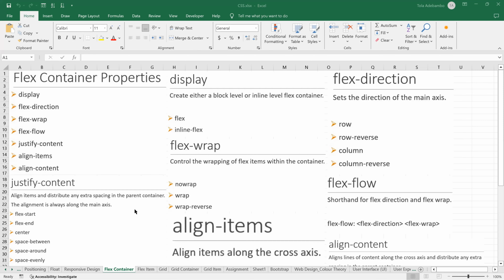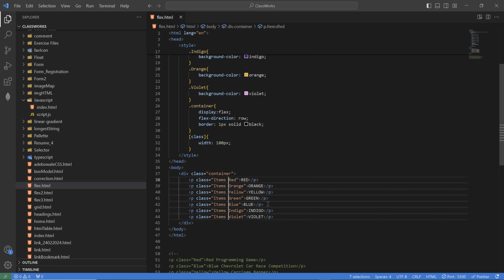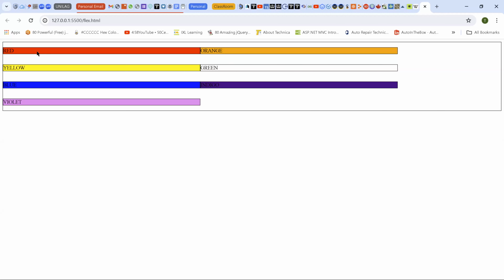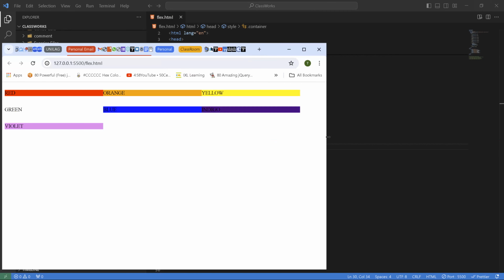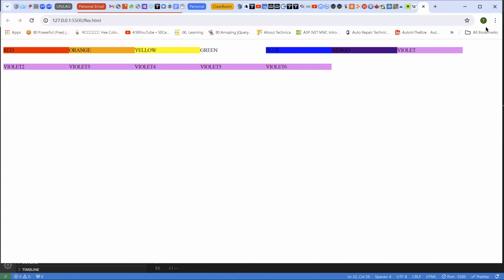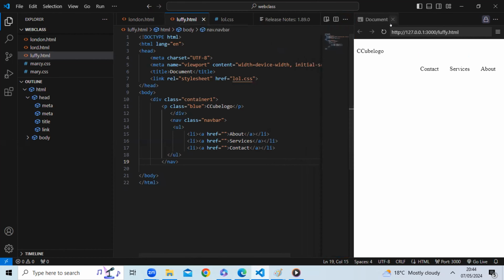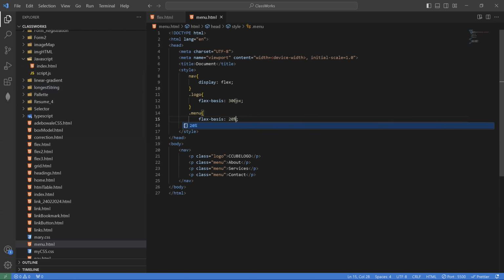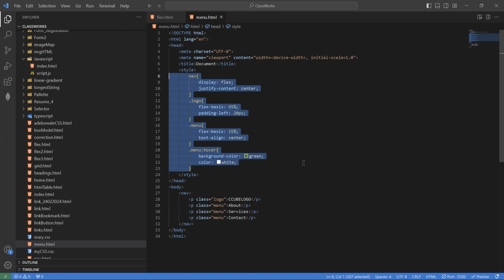C-CUBE CODING CLASS | 7 MAY 2024 | CSS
CSS - FLEXBOX
C-CUBE CODING CLASS | 7 MAY 2024 | CSS - FLEXBOX